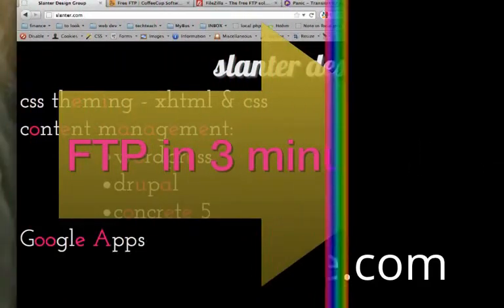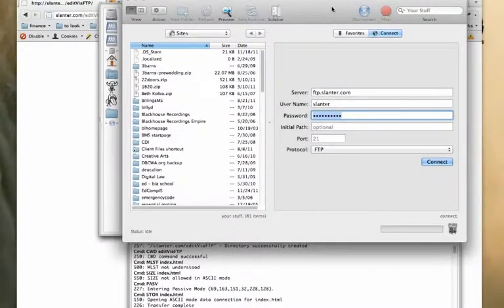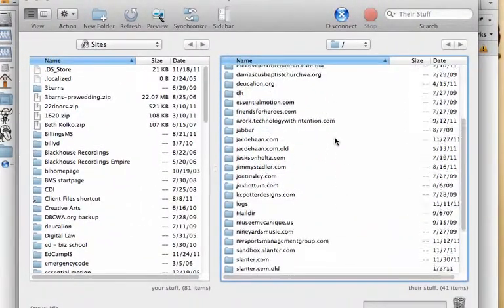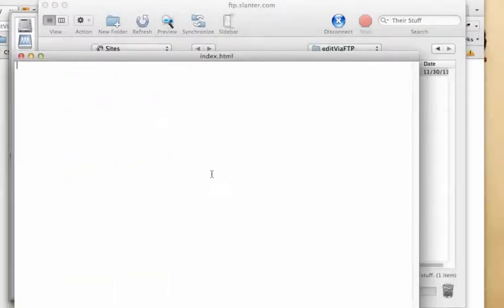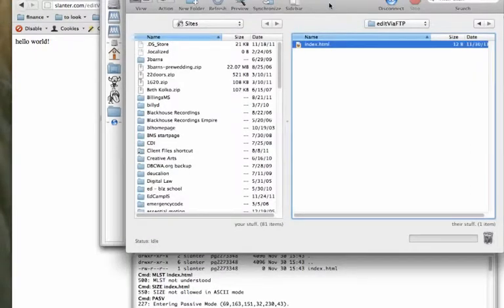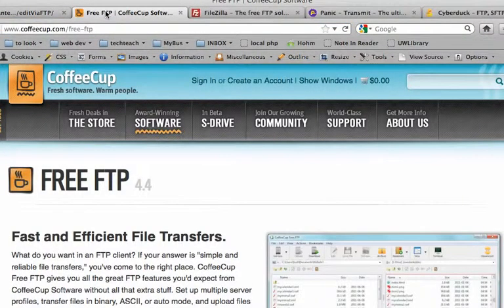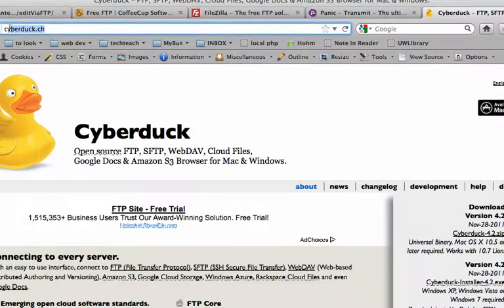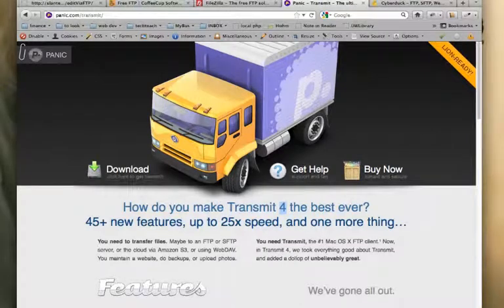FTP Server File Sharing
FTP Server File Sharing if you are searching for
ftp access
ftp address
ftp account
ftp active vs passive
ftp binary
ftp bounce
ftp batch file
ftp backup
ftp client
ftp commands
ftp client mac
ftp command line
ftp download
ftp delete
ftp default port
ftp duck
ftp error 530
ftp error 550
ftp error
ftp explorer
ftp for mac
ftp filezilla
ftp file
ftp file transfer
ftp get
ftp godaddy
ftp games
ftp get directory
ftp hosting
ftp hostname
ftp help
ftp home directory inaccessible
ftp in chrome
ftp insurance
ftp in linux
ftp in unix
ftp java
ftp joomla
ftp javascript
ftp jcl
ftp keep alive
ftp kali
ftp ksh
ftp keep alive command
ftp linux
ftp login
ftp ls
ftp link
ftp mac
ftp mget
ftp meaning
ftp mmo
ftp not connected
ftp nlst
ftp ncbi
ftp no route to host
ftp on mac
ftp online
ftp over ssl
ftp open
ftp port
ftp program
ftp put
ftp port number
ftp quote
ftp quote site
ftp quota
ftp quit
ftp rfc
ftp retr
ftprush
ftp raspberry pi
ftp server
ftp site
ftp software
ftp search
ftp test
ftp to google drive
ftp to dropbox
ftp transfer
ftp upload
ftp url
ftp username
ftp ubuntu
ftp vs sftp
ftp voyager
ftp vs http
ftp vs tftp
ftp windows
ftp wordpress
ftp windows 7
ftp wiki
ftp xbox
ftp xbox 360
ftp xbmc
ftp xbox games
ftp yahoo
ftp yale
ftp youtube
ftp yahoo hosting
filezilla
filezilla client
ftp zone calculator
ftp zones